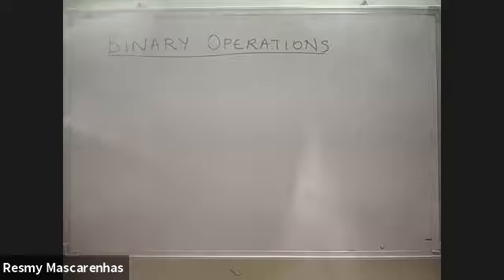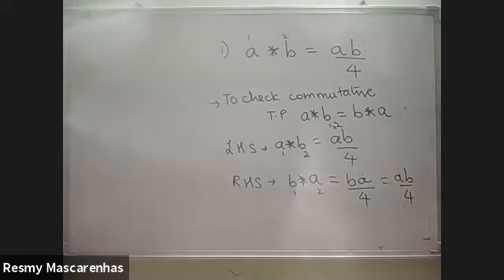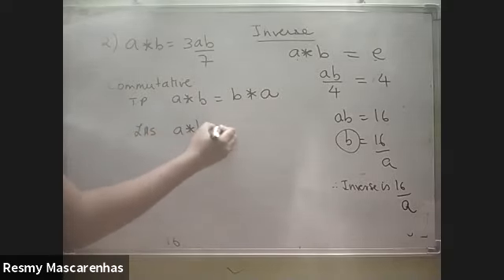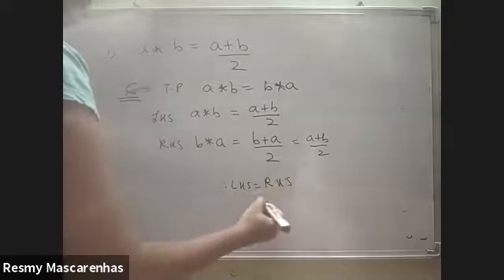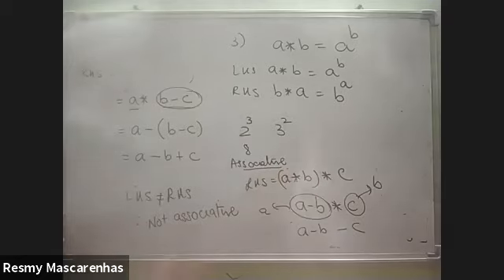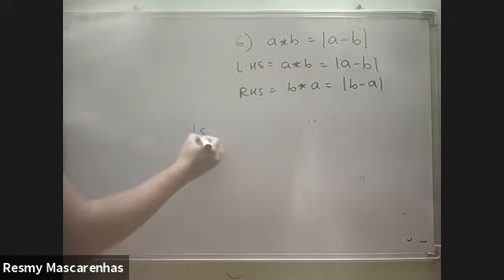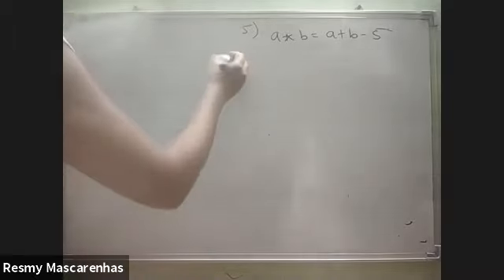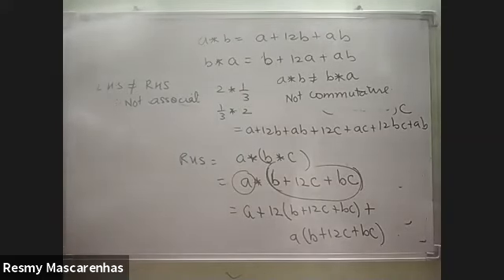Relations and functions part 6